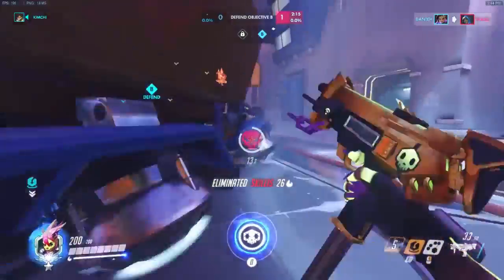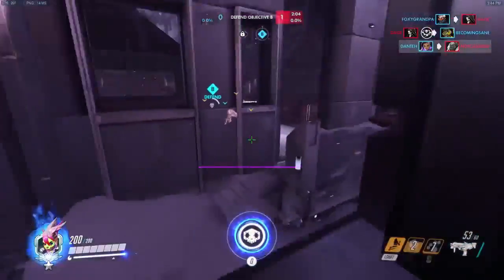How To DESTROY with Sombra in Competitive! | Overwatch Grandmaster Tips - Season 5 Top 500 Vod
As you can see the title is slightly changed because why not. I want to include the character name earlier and make the title a bit shorter so yea. I do what I want is the just of it. Anyways today we talk about sombra best  sombra in overwatch competitive season 5. Right about now we have a super good dps meta so sombra is actually doing pretty ok. What do you all think of sombra?  As well would you ever like to see a guide on how to win as sombra in bronze, how to climb out of gold, or how to get to diamond with sombra or something of the like?

What is overwatch?: Well overwatch is Blizzards new take on the fps genre. In this game you choose a hero or "Class" to take on enemies, push payloads, and take control points. The point of the game is to beat the other team over and it is indeed a whole bunch of fun to play. The game includes 24 heroes so far and Is a blast to play. In this video I mostly go over playing it in a commentary type of manner, and these types of videos will usually be overwatch live commentaries or overwatch group commentaries. As well expect a few guides of this game in the future and some box openings as well. Anyways, hope you enjoy blizzards new hit!'

Who is JoeKing aka me. Im a overwatch youtuber that likes to talk about character updates, how to get better, and the competitive community. Trying to help you get better at overwatch and entertain at the same time hopefully. How GRANDMASTER Players DESTORY with sombra - Overwatch Top 500 PRO Tricks Overwatch - 20 Trickssombra Grandmasters ABUSE That You Don't! Some tips and tricks to master sombra! Overwatch - 7 OP Tips and Tricks Grandmaster Players use every game!
sombra overwatch, sombra guide top 500 tips and tricks
Today we are looking into how the grandmaster top 500 player moonmoon  vod win with sombra in overwatch competitive season 5. Going over some sombra pro tips and tricks and how to play sombra in overwatch season 5, sombra season 5 tips, wraxu sombra season 5, how to win as sombra, sombra troll, sombra is bad, sombra is the worst hero, why i hate sombra, sombra pro tips, wraxu sombra tips, haksal sombra overwatch, overwatch korean, overwatch korean sombra, overwatch best korean sombra